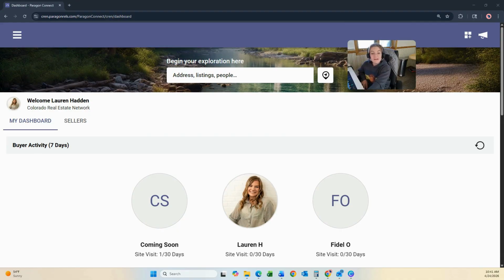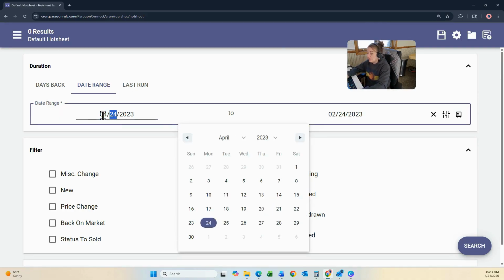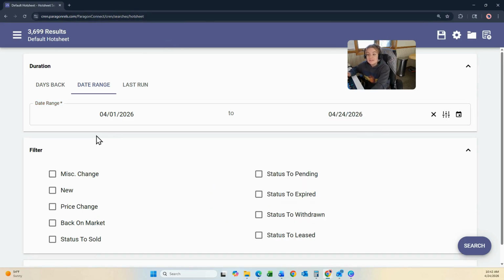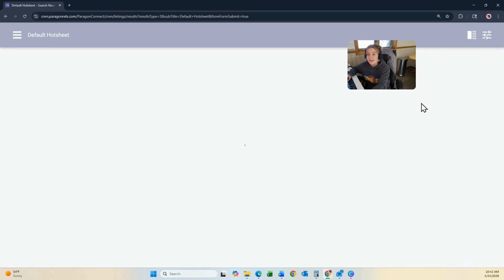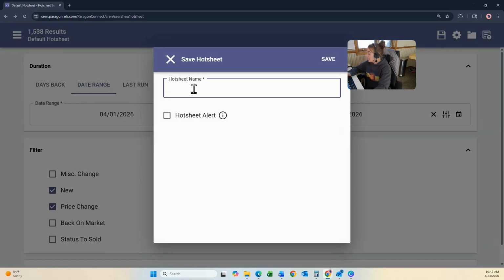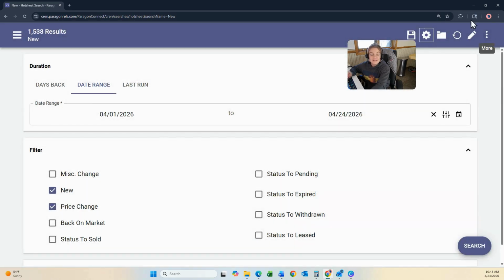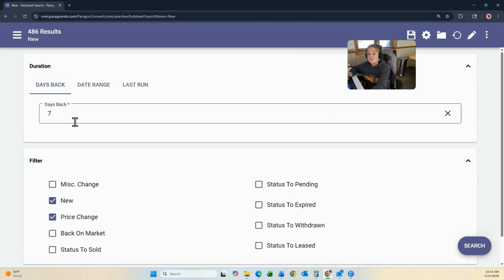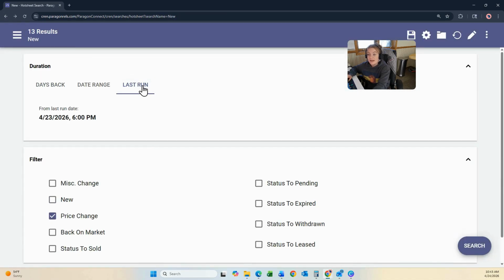COFFEE WITH CREN | Paragon Connect Hotsheet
Discover how to use the Paragon Connect Hotsheet to quickly track new listings, price changes, status updates, and more. This quick tutorial will help you stay up to date with the latest market activity and customize your Hot Sheet for the information that matters most!